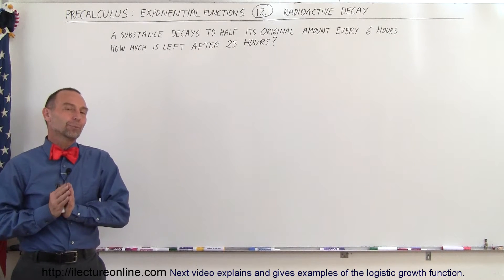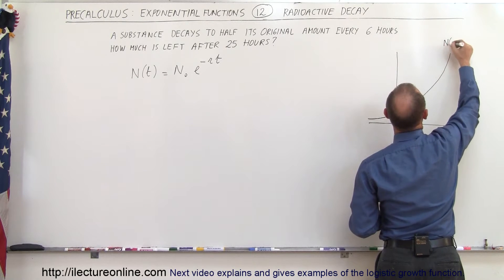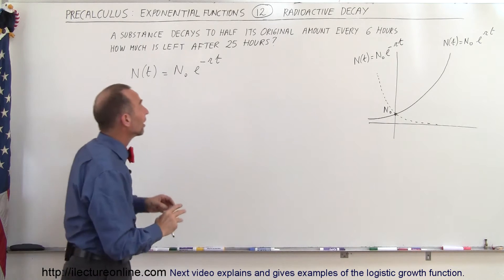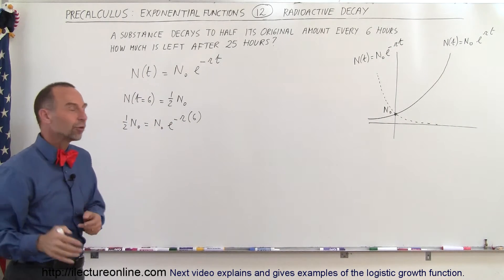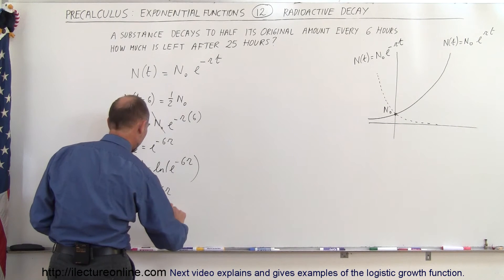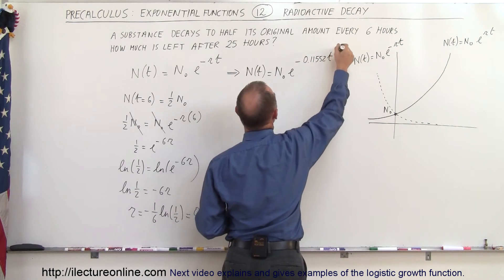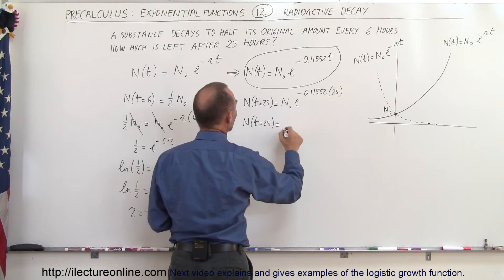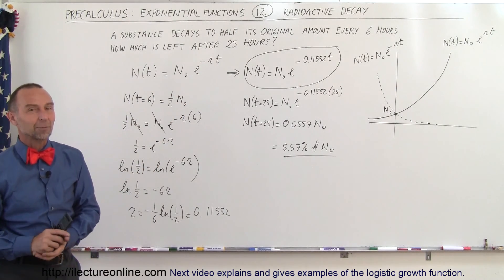PreCalculus - Exponential Function (12 of 13) Substance Left After 25 Hrs. of Decay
In this video I will find the amount of a substance after 25 hours if it decays to half of the amount every 6 hours.